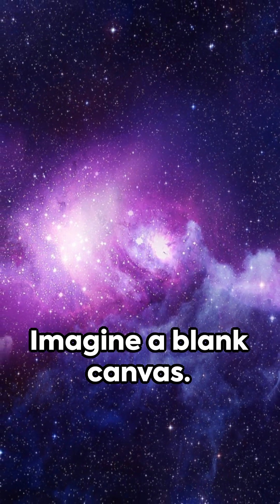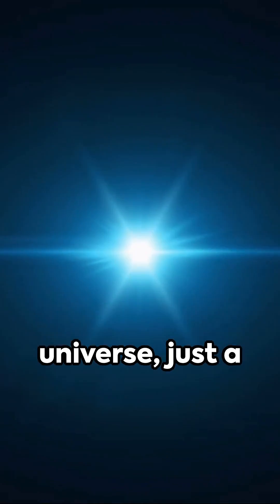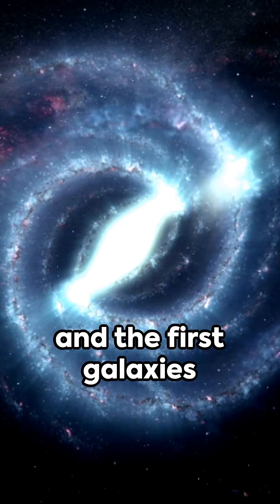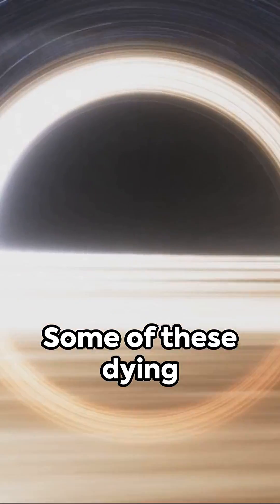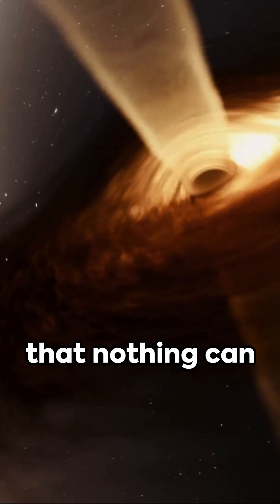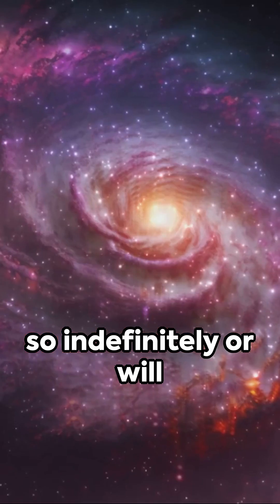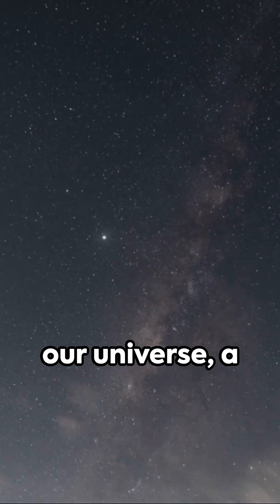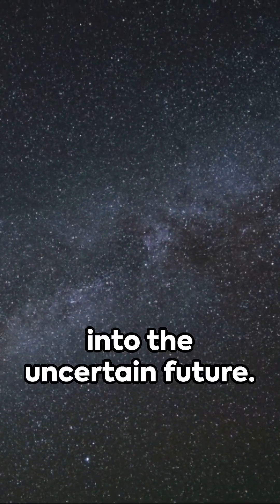Journey Through Time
Visuals from pixaby.com,  pexels.com,   vecteezy.com Take a journey through time and space with this captivating universe timelapse. Witness the breathtaking beauty of the universe as you travel through space and time, from the beginning of the universe to the end of time. This timelapse video is a must-see for anyone interested in astronomy and the wonders of the universe.